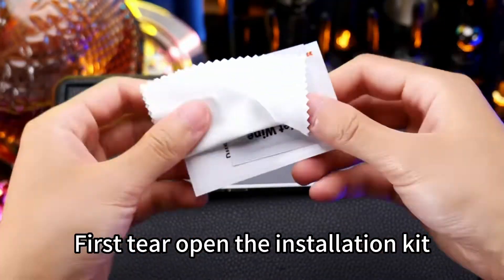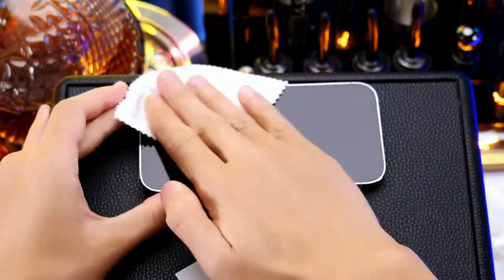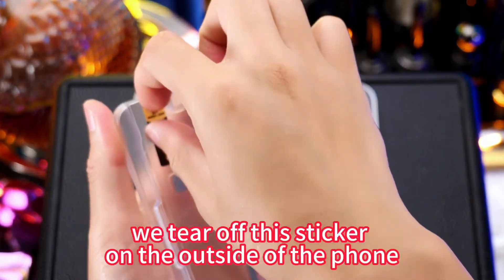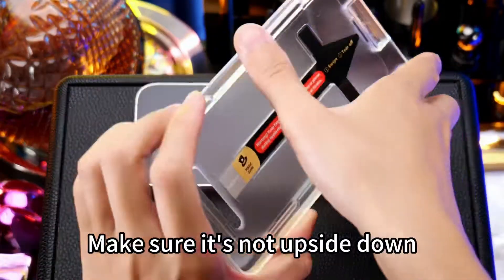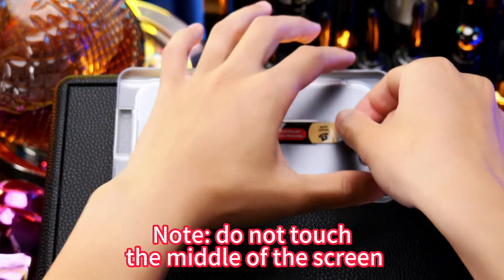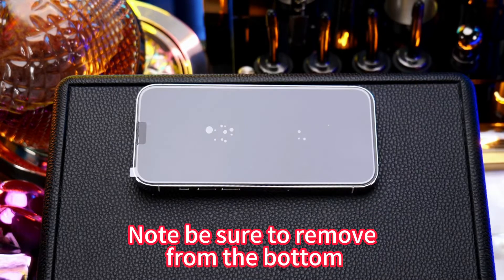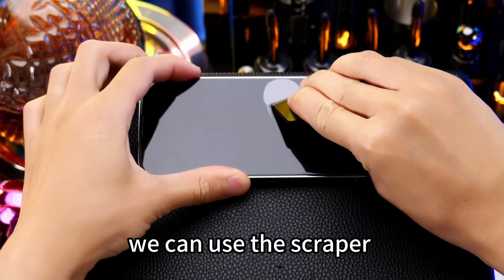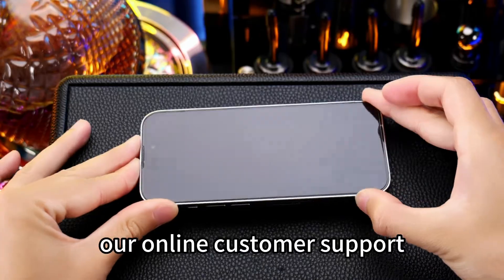Magic John Screen Protector White Kit